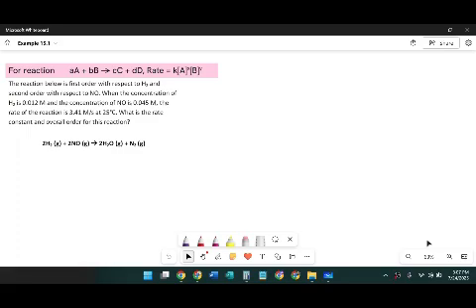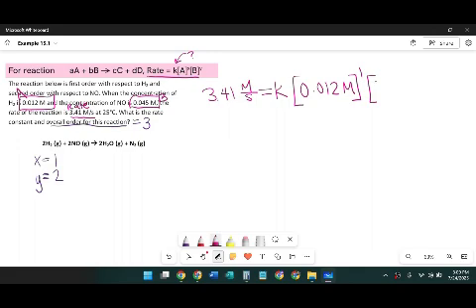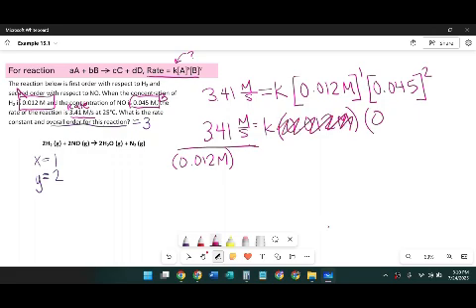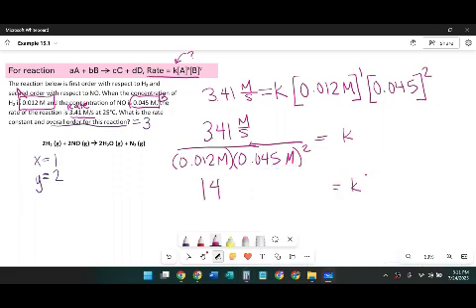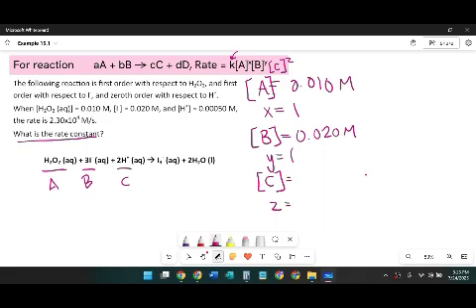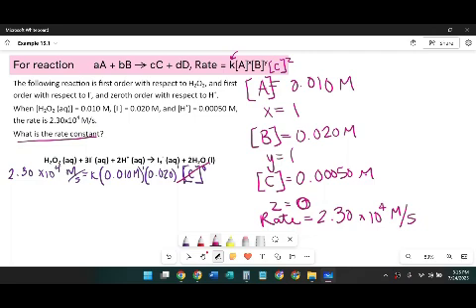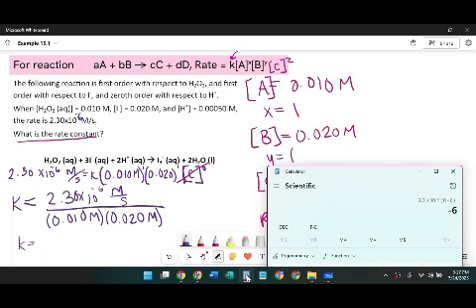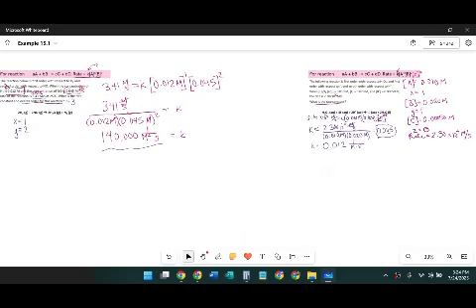Berean Builders Chemistry Example 15.1